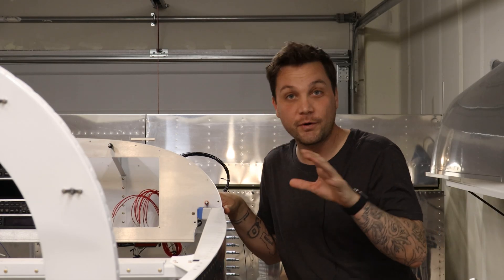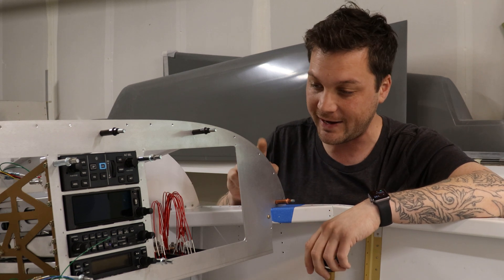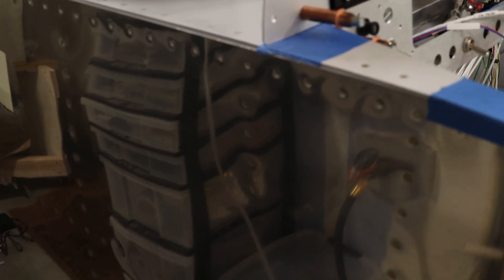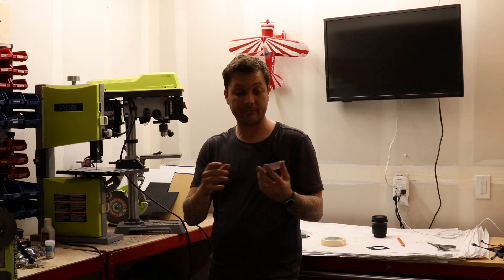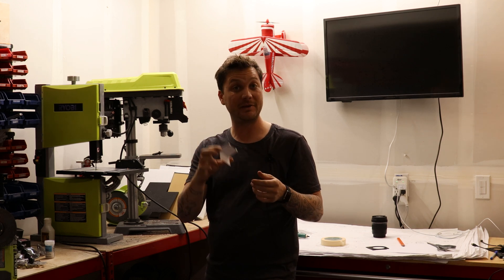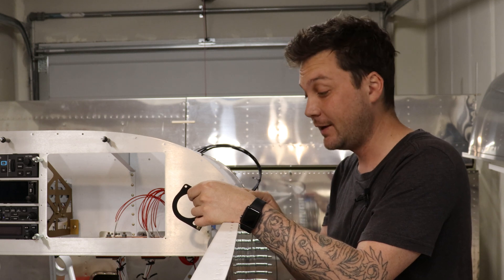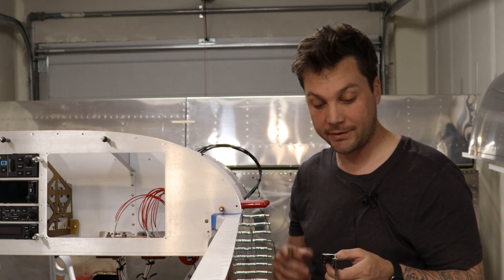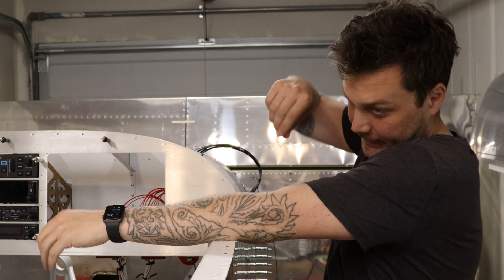Installing Fresh Air Vents - RV-7A | EP4.9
So, I'll need air while flying and these eye-wateringly-expensive machined aluminum vents ought to do the trick.

The Van's RV7A (and I think their other kits) no longer include vents, so you're left to your own devices to get fresh air into the cockpit. Luckily, third-part manufacturers have graciously stepped in and offered splendid little vents that you can own--if you're willing empty the college fund that is.

In this episode I'm staying on task (relatively) until I get the vents installed onto the panel. And sure, I've yet to hook up the headset jacks that will be installed or tighten down the tubing to the NACA ducts, but in due time, my friend.

Fabricating and installing these pieces was a task, but the end result is just about where I wanted them. Clean, spartan, and a hint of flair with the CF. Just need some hex head bolts to tighten it up a bit.